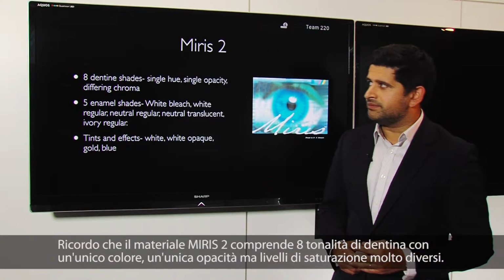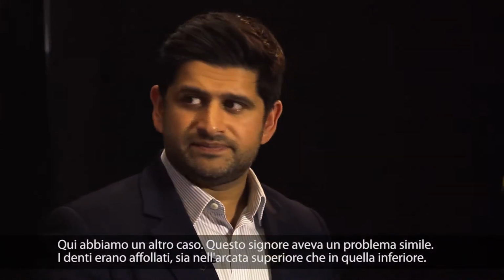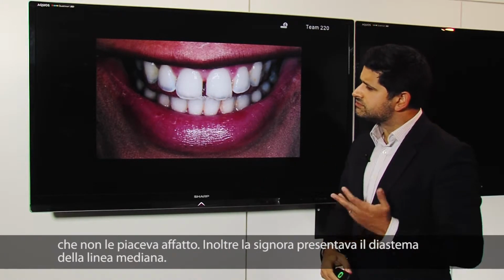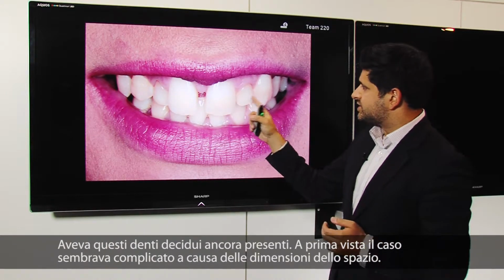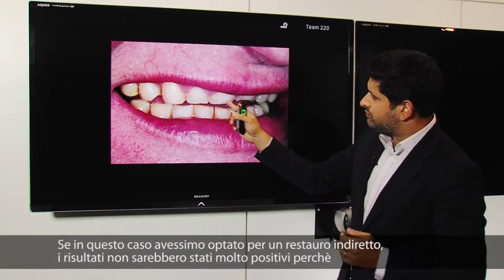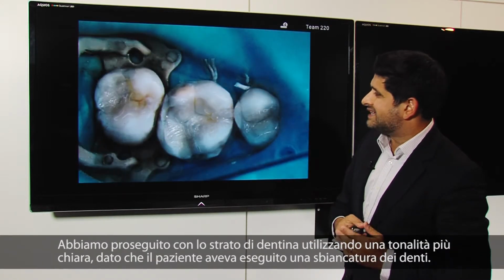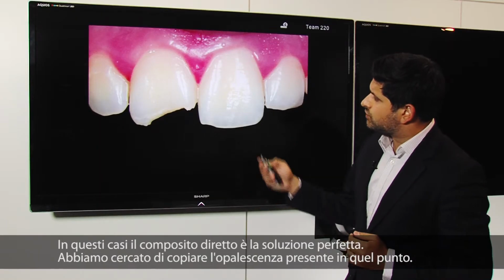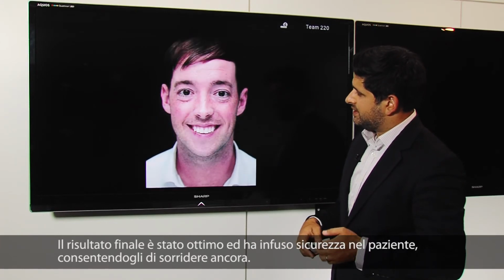MIRIS2 - casi clinici - Dr. Monik Vasant - Italian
Dr. Monik Vasant shows and explains various MIRIS2 clinical cases from his own practice: pictures and explanations from diagnosis, treatment and wonderful, highly aesthetic results.